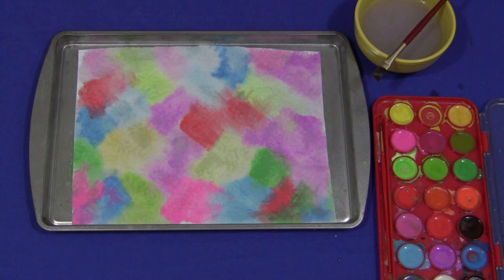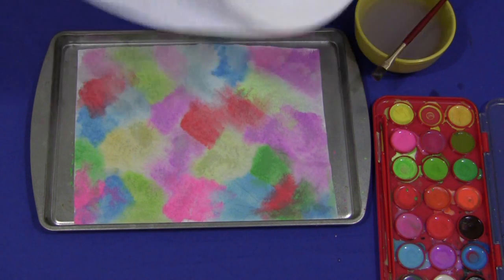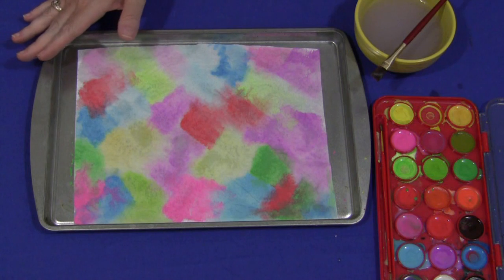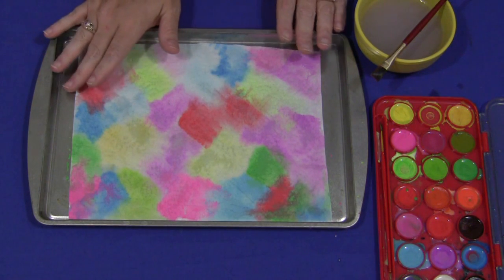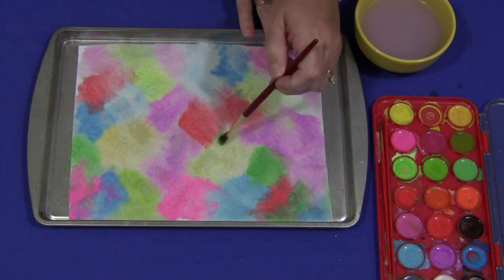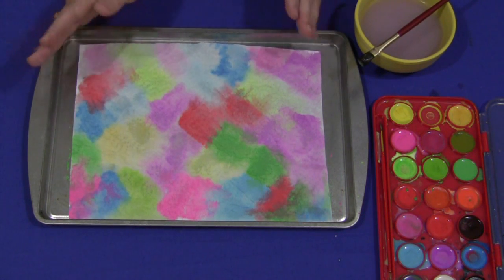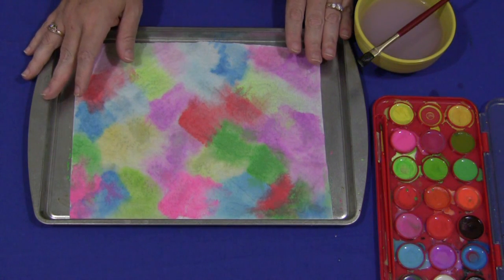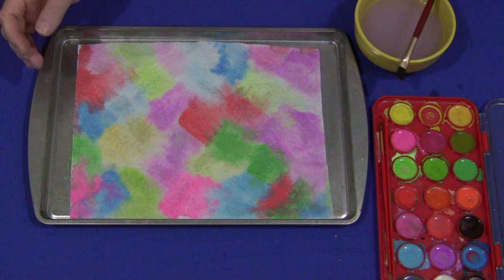Paper Towel Painting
A fun activity that can be used for quiet time or while waiting for other children to arrive.